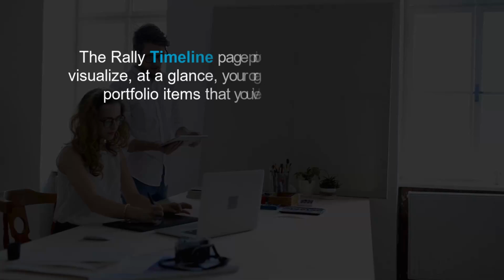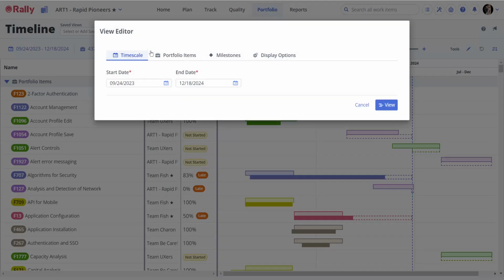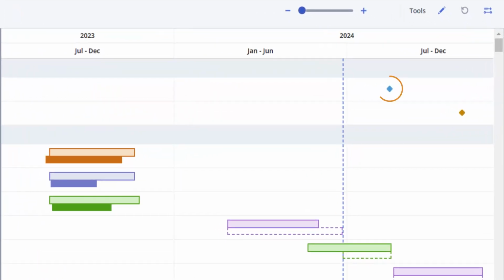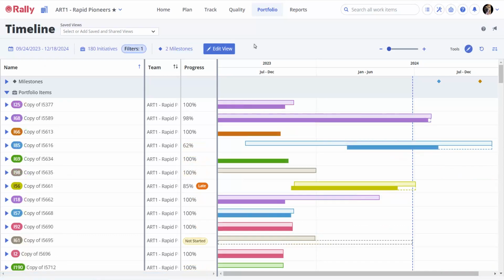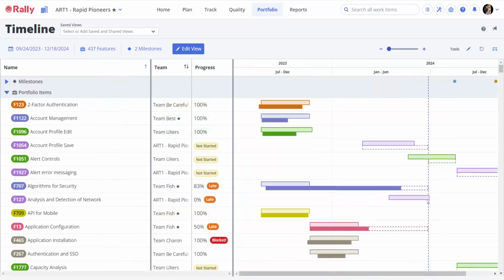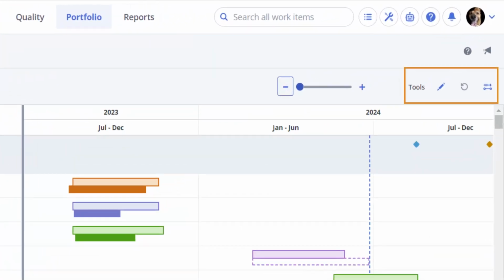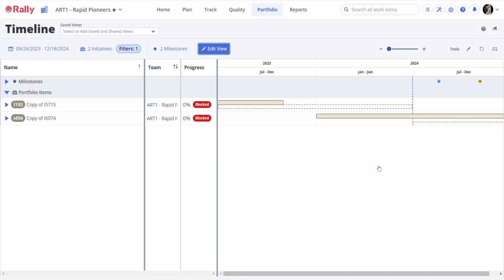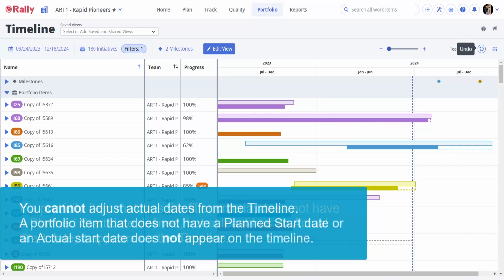Visualize Your Plan with the Rally Timeline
Watch this video to see how to use the Rally Timeline to view your plan in the context of a specified time scale.